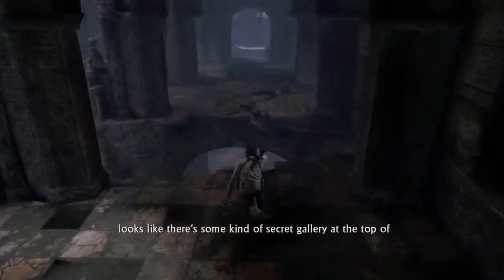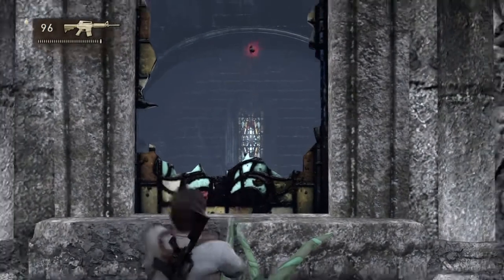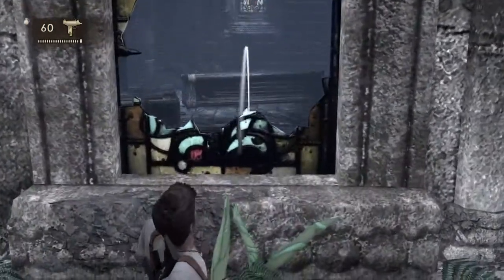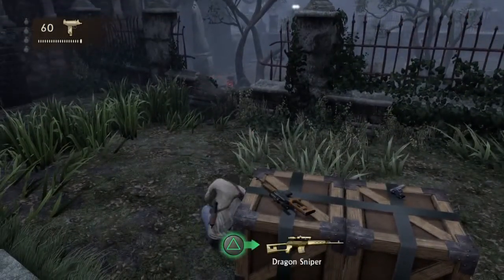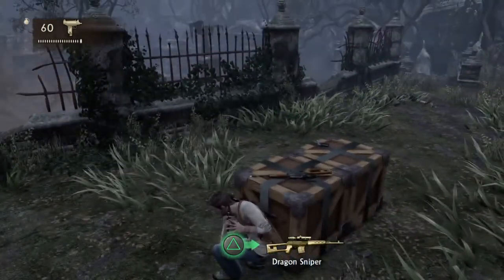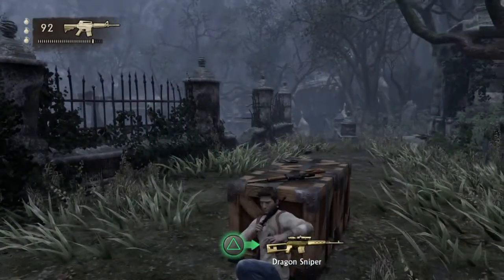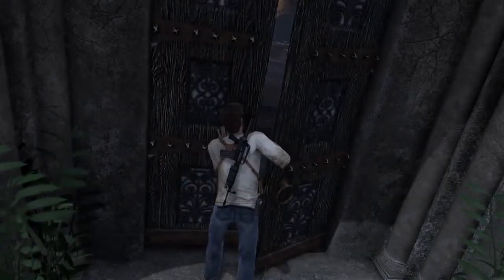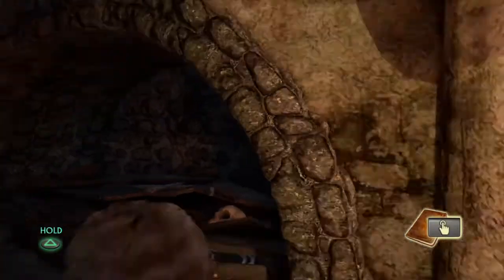Uncharted : Drakes Fortune : Brutal Walkthrough for Idiots : Chapter 15 - On the Trail of the Treasu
This Brutal Walkthrough is meant for the people who, like me, really wouldn't stand a chance without an Exploit or strategy here or there. We're not hurting anyone and in no way should me using these strategies inhibit your enjoyment of the game. Even though I suck at it, I still love to play brutal. But I also like to play it and enjoy it. Too many games and parts of games are only for the skilled and they frustrate me so much because I'm not skilled. So hopefully this video helps others like me squeeze some more enjoyment out of these wonderful games.